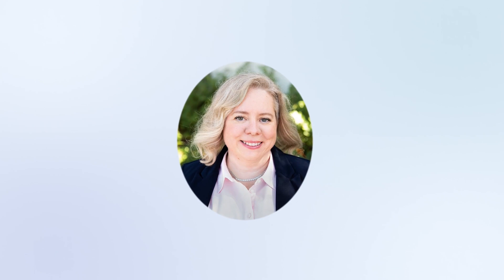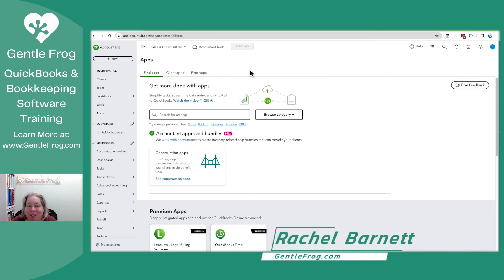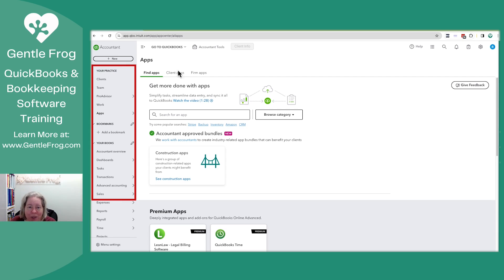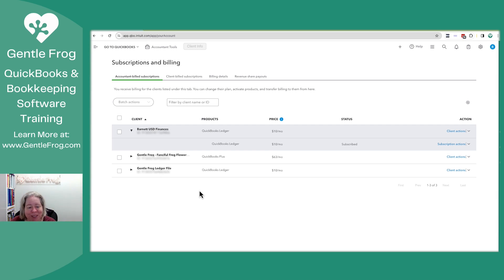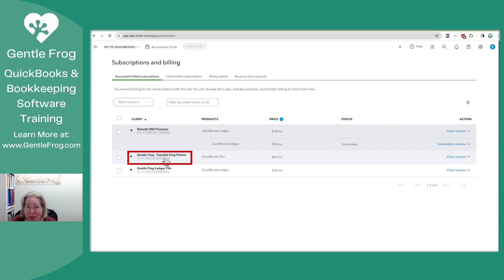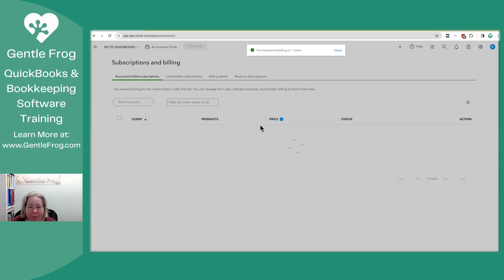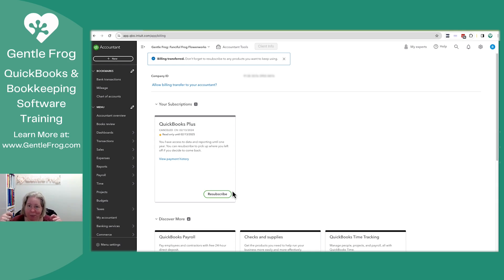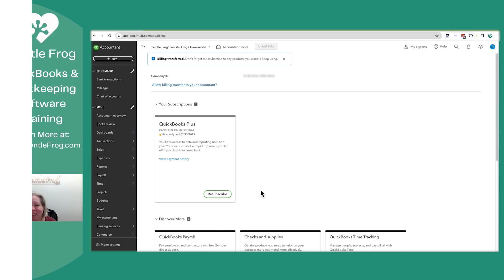How to Transfer Billing from Wholesale to Client in QuickBooks Online Accountant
This video is essential for accountants and bookkeepers who manage multiple client accounts and are looking to streamline their billing process by shifting the financial responsibility to the clients themselves.

In this video, you'll learn:
- How to navigate your QBO Accountant account to manage subscriptions and billing.
- The step-by-step process to transfer billing for a subscription from your account to a client's account.
- What to expect on the client's end once billing has been successfully transferred, including the resubscription process.

Whether you're tidying up your accounts or simply handing off the billing reins to a client, this tutorial provides clear instructions and insights on making the transition smooth and error-free. This process not only helps in managing your firm's finances more effectively but also empowers your clients with direct control over their subscription payments.

Perfect for QuickBooks Online Accountant users who wish to understand the nuances of subscription management and ensure both accuracy and autonomy in their accounting practices.

Timestamps
00:00 - Intro
00:27 - QBO Accountant
00:47 - Subscriptions and billing
01:28 - Transfer billing to client
01:50 - What this looks like on the client side
02:17 - Outro